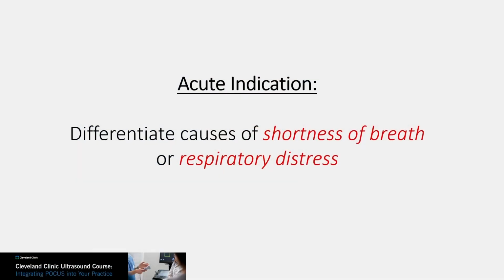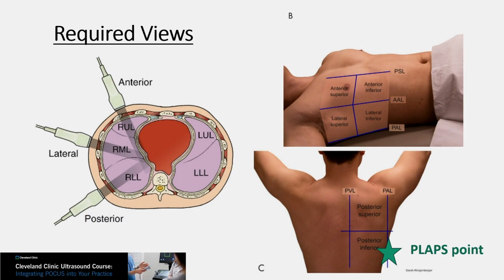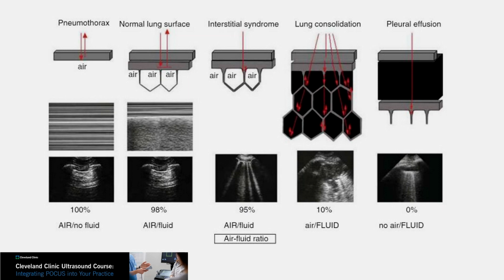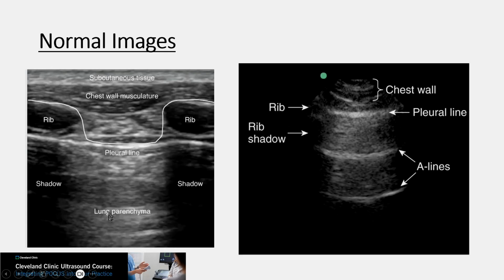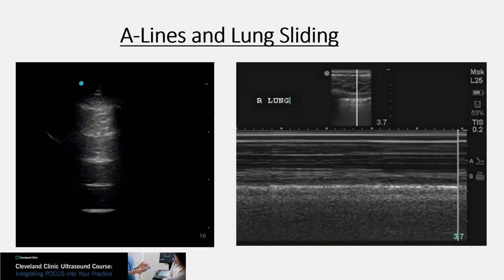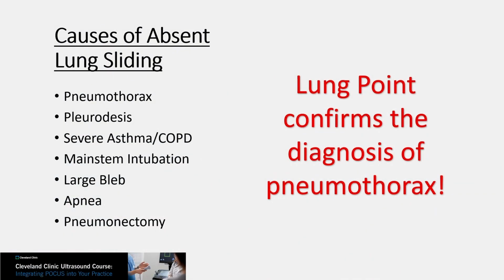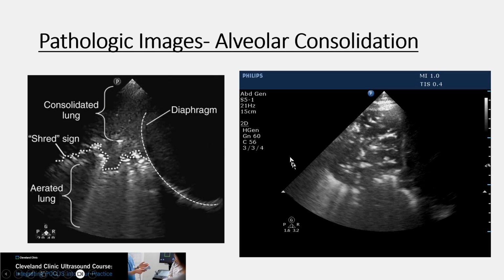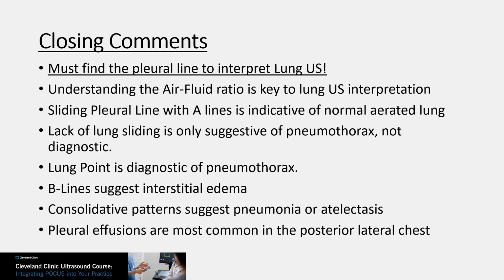Dr. Grego - Lung Ultrasound